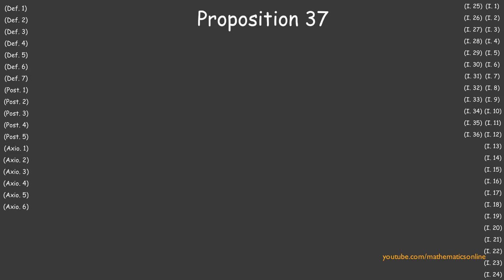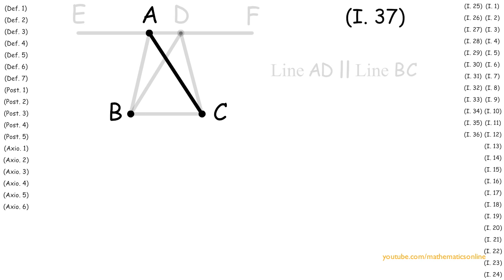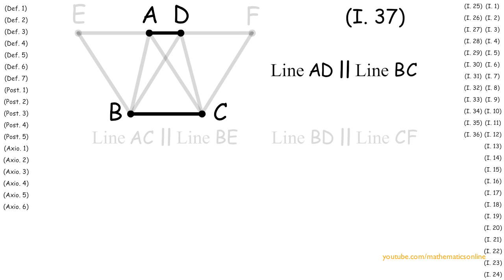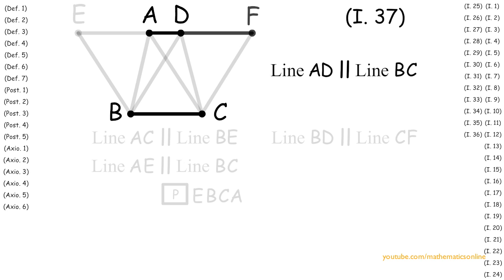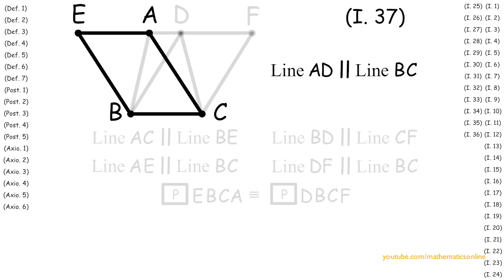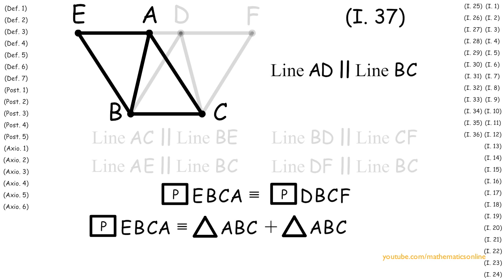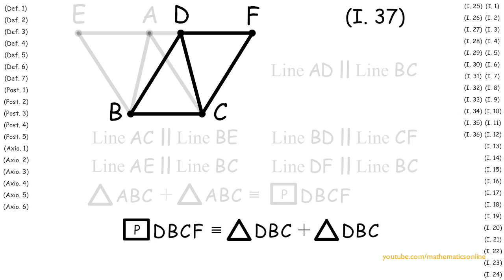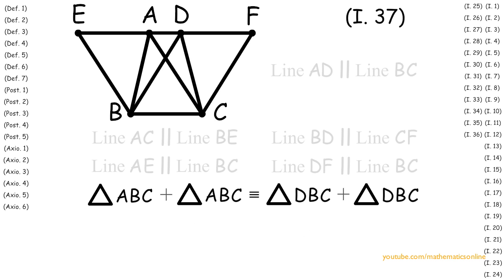(I.37) Triangles are Equal, if bases are common and in same parallels, Proof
Learn this proposition with interactive step-by-step here:
coming soon

In proposition 37, of book 1 of Euclid's Elements, we prove that triangles that have a base in common and are in the same parallel lines are equal.